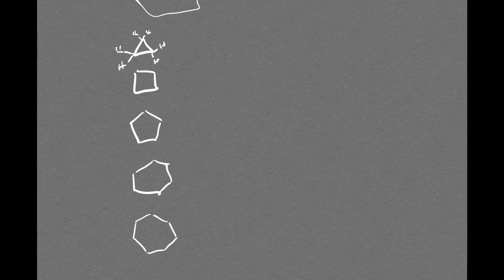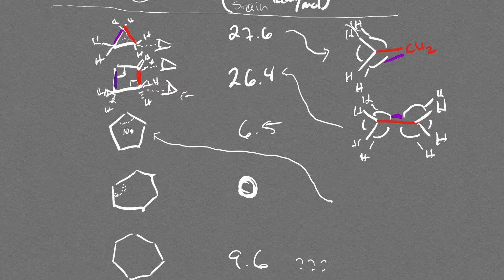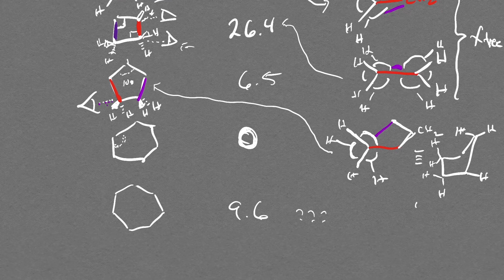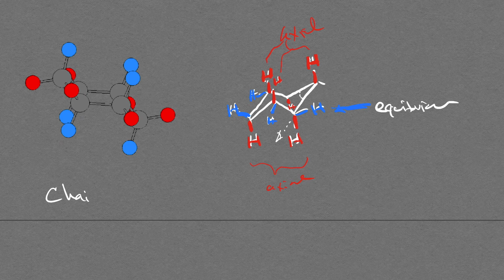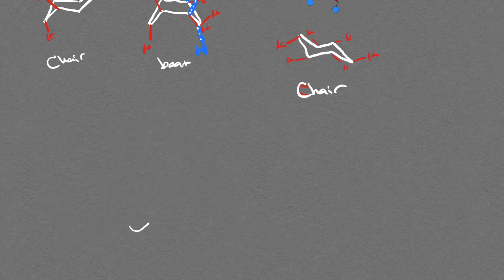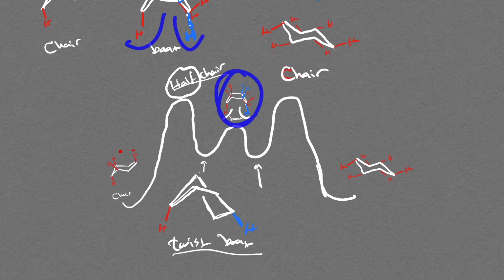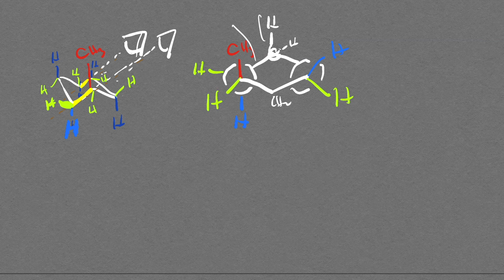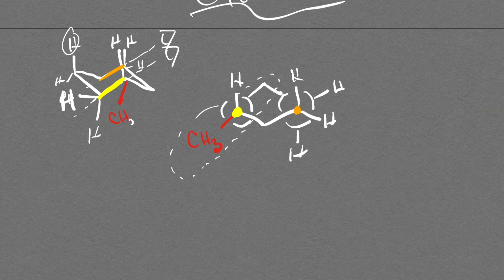Lecture 12 pt 1 (Week 4)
CHEM 2323 Lecture 12 chapter 3 week 4. Conformations of cyclic alkanes